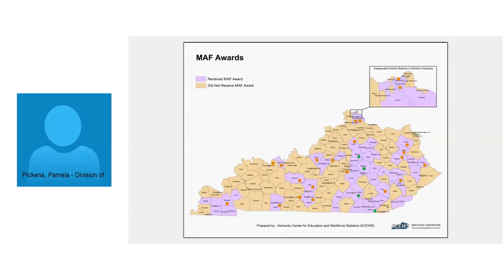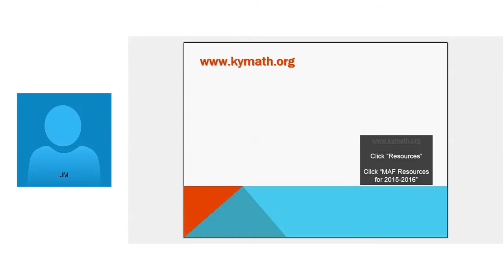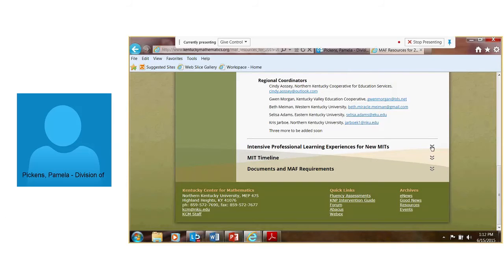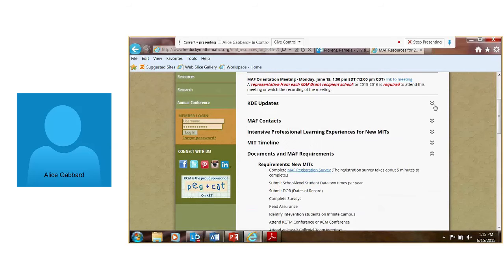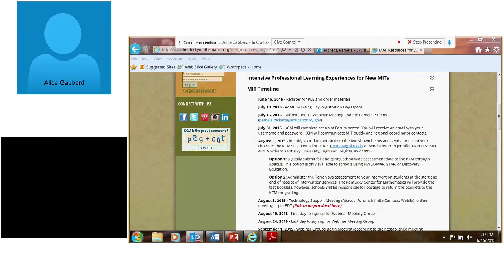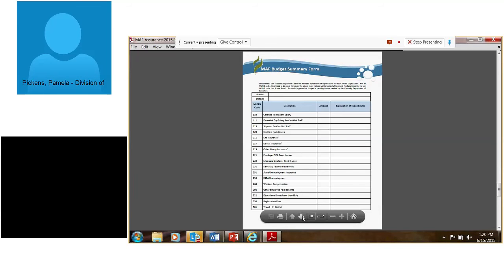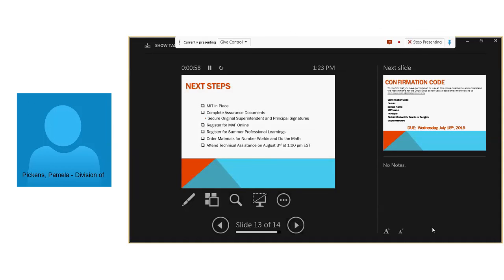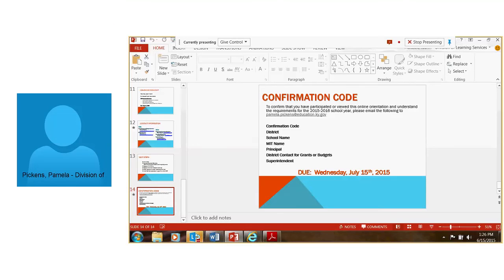MAF Orientation for 2015-16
Recording of Mathematics Achievement Fund Orientation Meeting for All Grant Schools for 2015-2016.  Thanks.